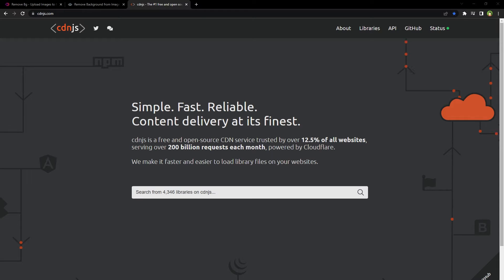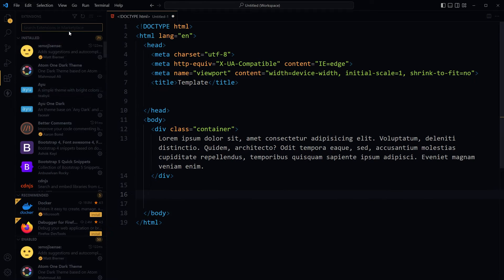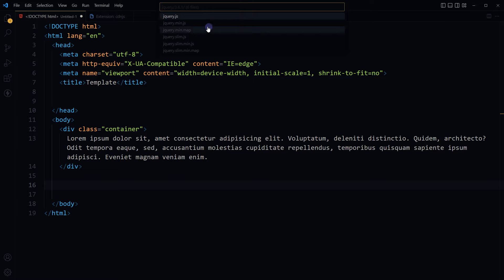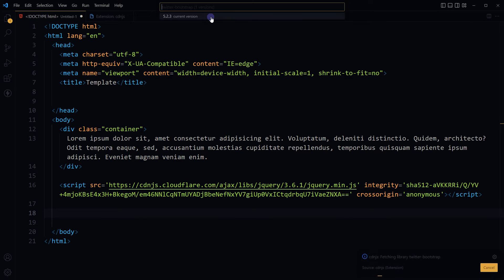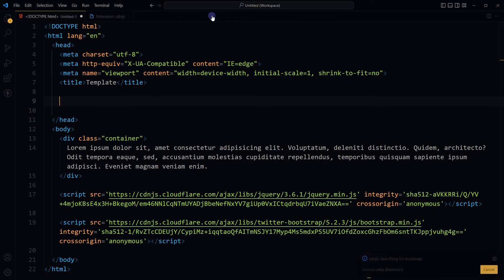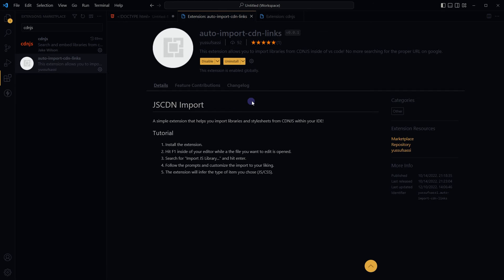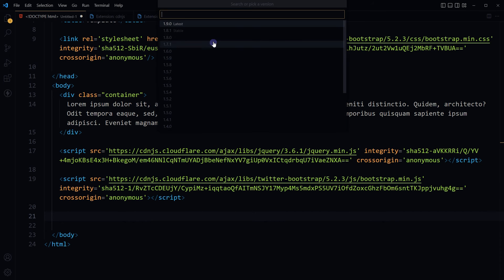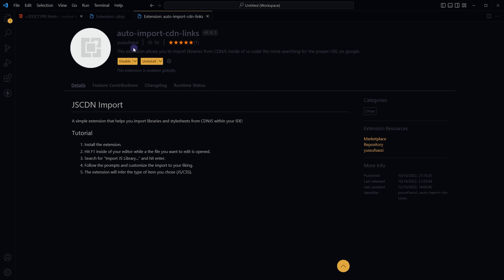How to Auto Import CDN Links in Code Editor | How to Add CDN Links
Do you use cdn links in your projects? Do you go to cdnjs website every time when you have to add CDN links? You can skip that and auto import cdn links in your projects easily. If you use visual studio code, cdn links can be fetched right into vscode. No need to go anywhere or open a web browser to get the cdn links. Fetch popular CSS and JS libraries into vscode by using simple commands. Learn how to auto import CDN links in code editor? Link any library or framework from VSCode. This is CDNJS extension in vscode. The extension uses cdnjs API to search for libraries that are hosted on cdnjs website.

To do that open visual studio code, go to extensions, search for cdnjs. Install CDNJS extension. And now open your working document. Press CTRL+SHIFT+P or F1 to open command palette, type cdnjs, search for libraries, type library name, select current version, and import it with relevant tag.

Similarly you can import CSS libraries, JavaSCript libraries. This extension allows me to import
only latest version of libraries. There is another extension that is 'Auto Import CDN Links'. Install it and enable it, Press F1, select or type 'import js library', select library or type library name, select the version and import it. Import libraries from visual studio code editor. You can import latest version or choose from any versions of library to import.

VS Code Extensions Mentioned:
- CDNJS
- Auto Import CDN Links

Questions Answered:
How to add cdn in html?
What is cdn in html?
How to add bootstrap cdn in html?